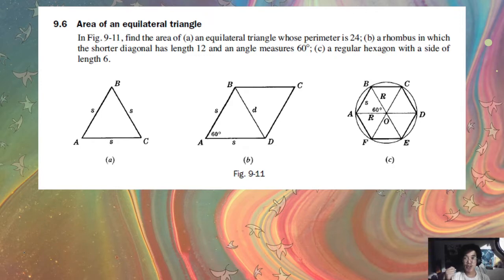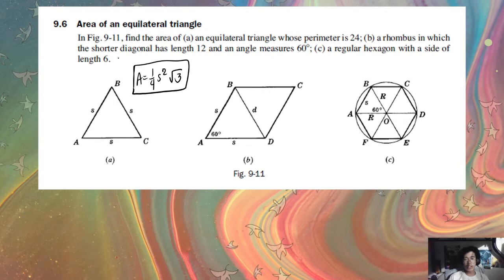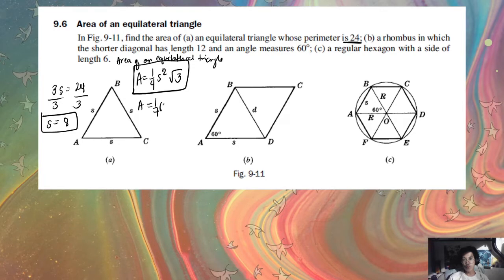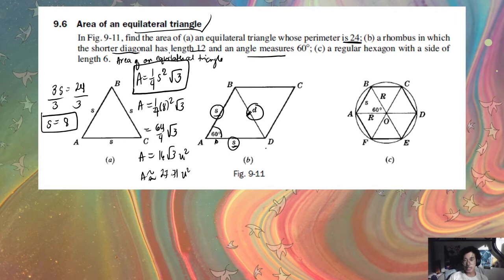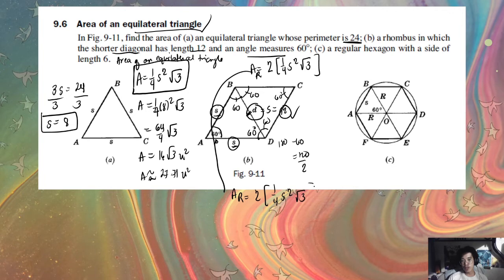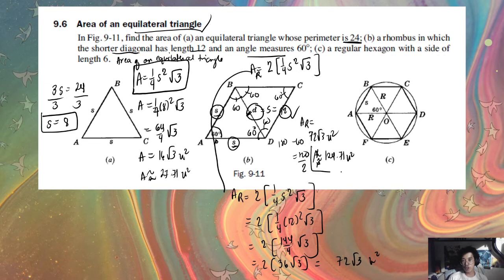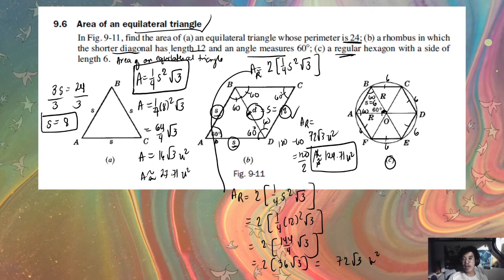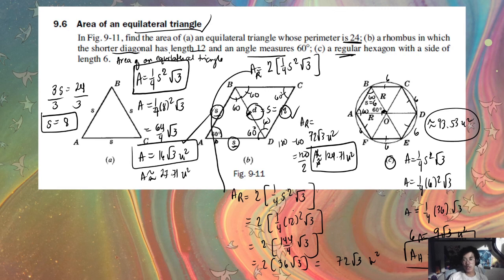Lesson 18 Areas of Triangles Basic